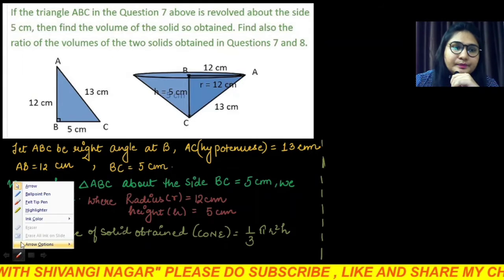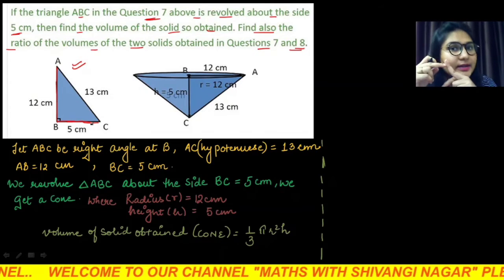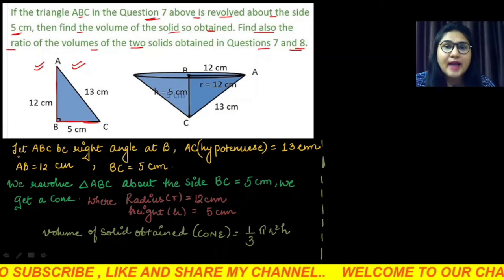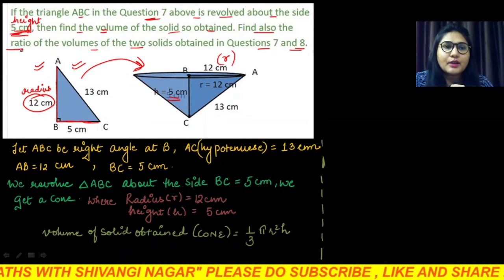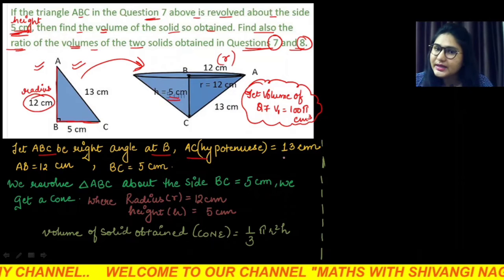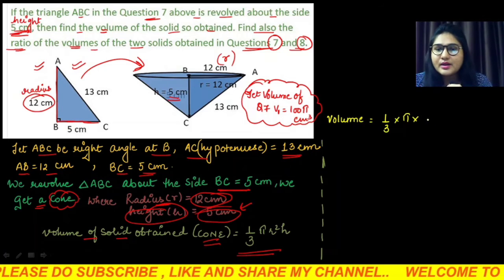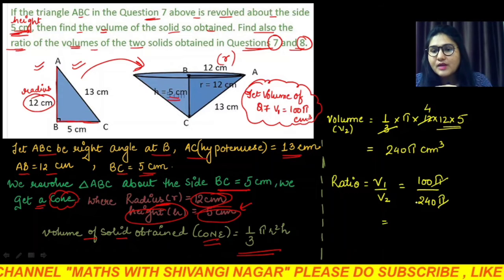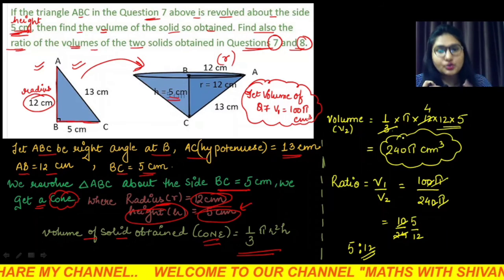SURFACE AREA VOLUME CH-13 EX-13.7 Q-8 , NCERT BOOK CLASS 9 ,CBSE